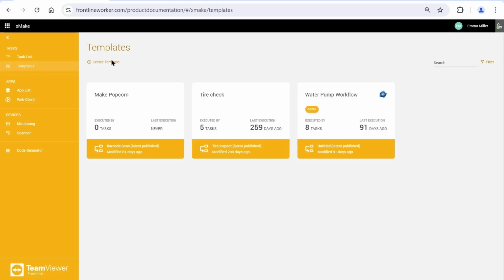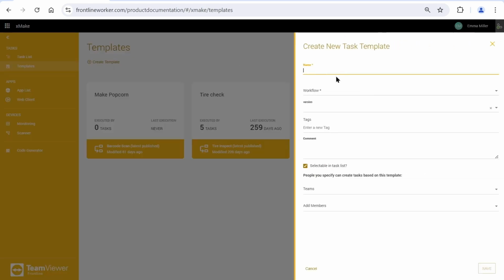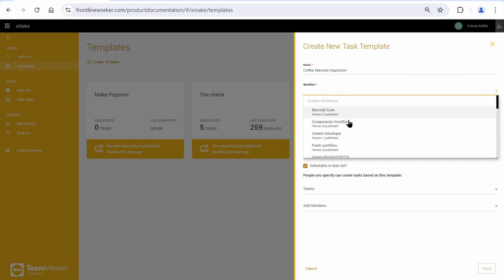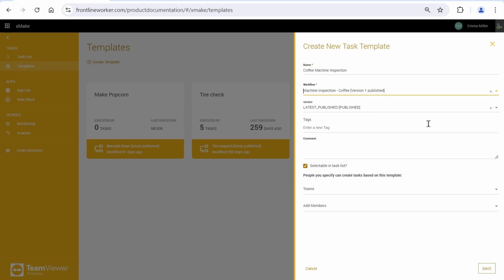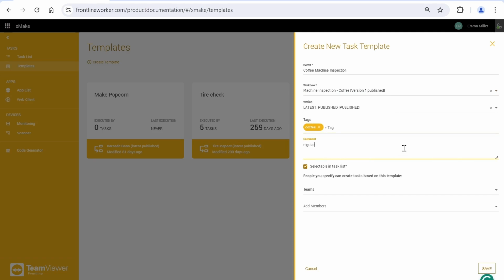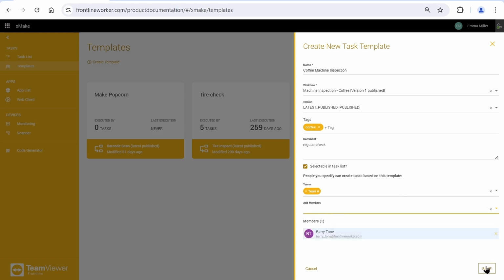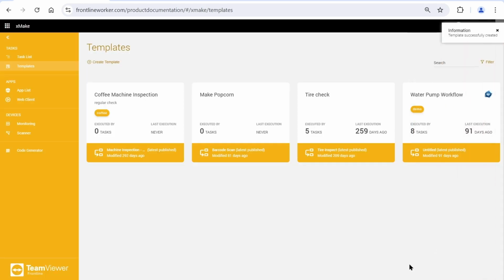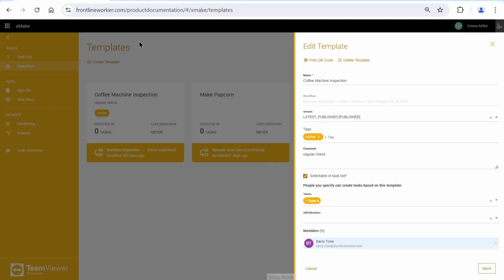TeamViewer Frontline Inspect/Make: Creating a Template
Make and Inspect are solutions to digitize repair services. Frontline allows these  workflows to be managed as tasks and templates. Here is our Knowledge Base  article about Templates.